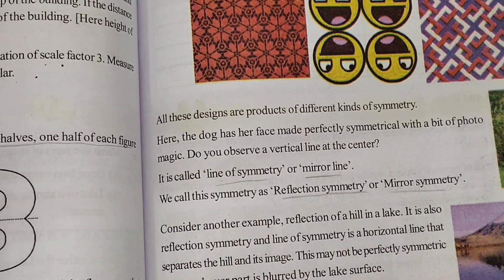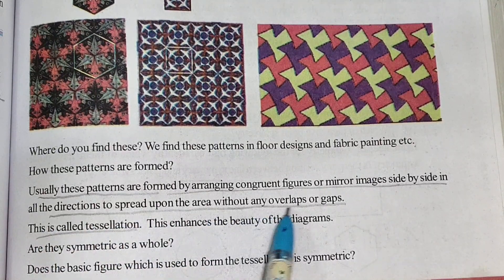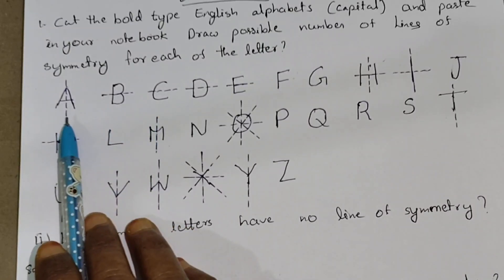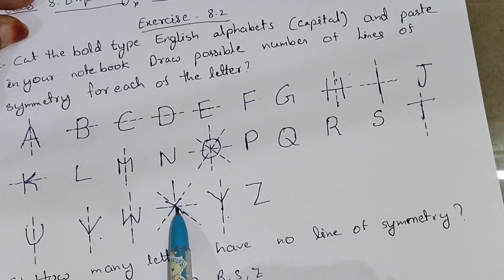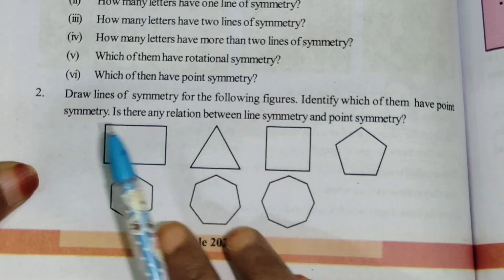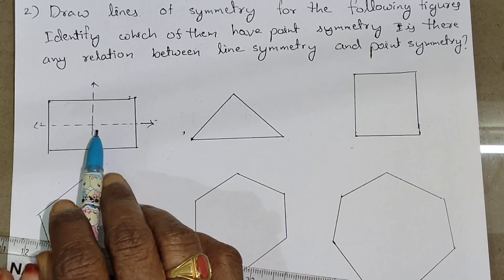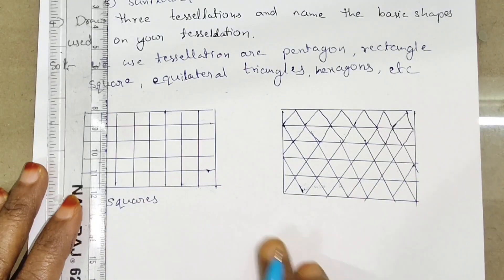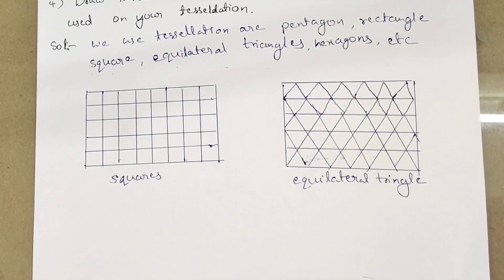8th exercise 8,2/8thClass Maths exercise 8.2 TS/8thClass Math Exploring Geometrical Figures/8thmath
8th exercise 8,2/8thClass Maths exercise 8.2 TS/8thClass Math Exploring Geometrical Figures/8thmath
8thClass Maths chapter.8, Exercise.2,TS

PDF: 8thClass Maths 8.Exploring Geometrical Figures, Exercise.2